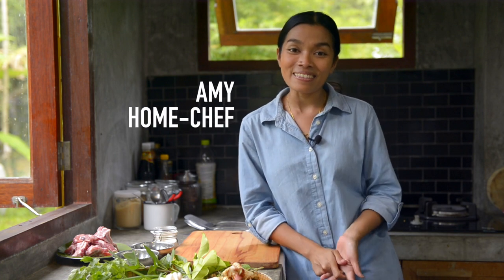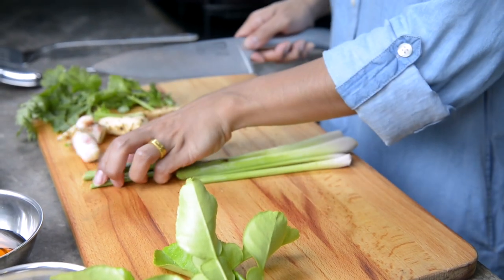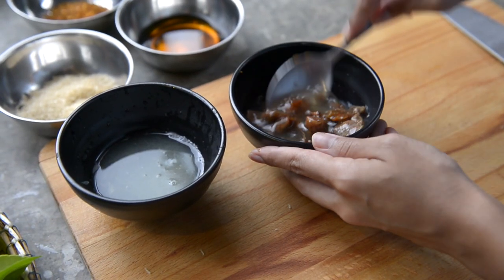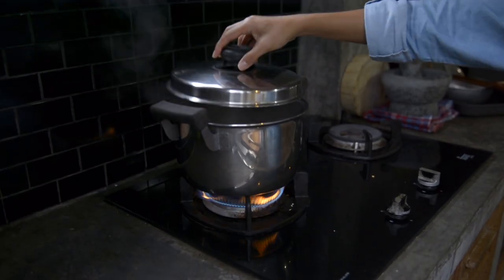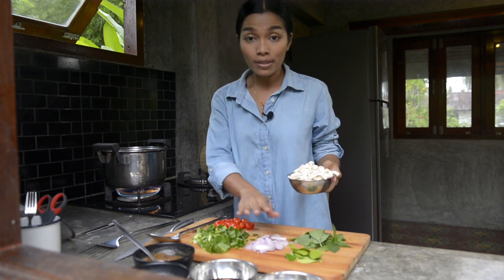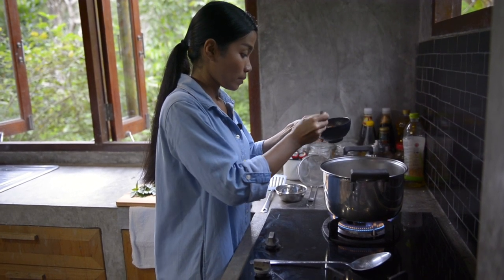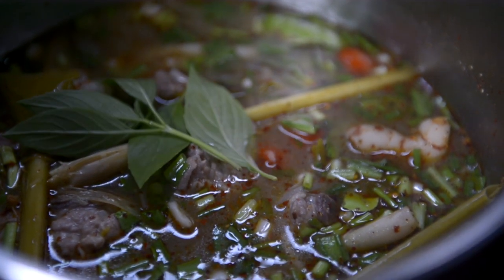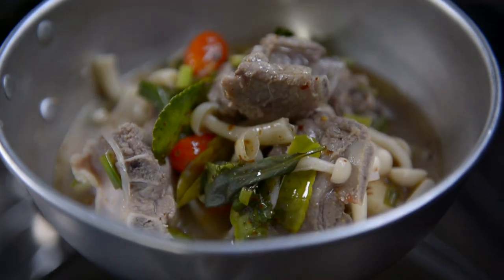How To Make Tom Saap – Spicy & Sour Pork Ribs Soup | Authentic Thai Food | Family Recipe #5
Amy from World of Thai Food present how to make a Tom Saap recipe that has been passed down in her Thai family over generations. This is authentic Thai home cooking at its best and easiest.

Our website will go live soon and at that point we will add the links to it here - that's where you will find our recipes. In the meantime we will publish the recipe below just in case some of you might want to try it out!

Tom Saap Recipe (Serve 4)

500g (1.2 lb) Pork Ribs
1 ½l (60 oz) Water
3 pcs alangal (2 inches length)
10 leaves Kaffir lime
3-4 sticks Lemongrass
1 Coriander with root
3 twigs Spring/green onion (chopped into 1-2 cm length)
8 leaves Sawtooth Coriander (Culantro chopped into1-2 cm length)
100g (1/4 lb) Mushroom
1 large Shallot
10-12 Cherry Tomato
2 tbsp Lime juice
2 tbsp Tamarind puree
2 tbsp Palm Sugar
4 tbsp Fish sauce
1-2 tbspDried Chili flakes
1-2 tbsp Roasted Rice Powder
1 hand-full Sweet basil

Gear used:
Nikon D4
Nikkor 24-70 f2.8 G ED